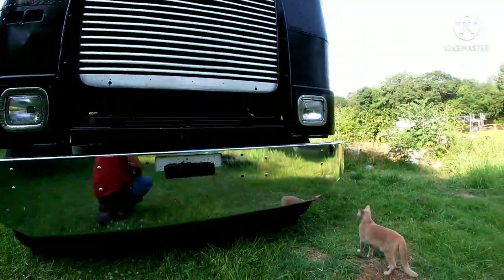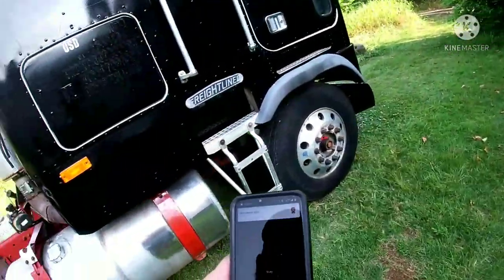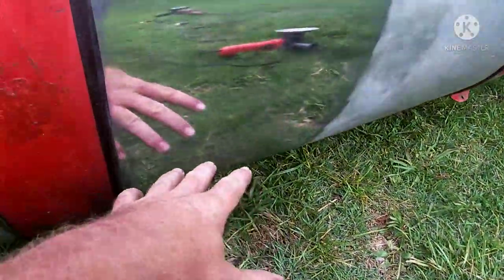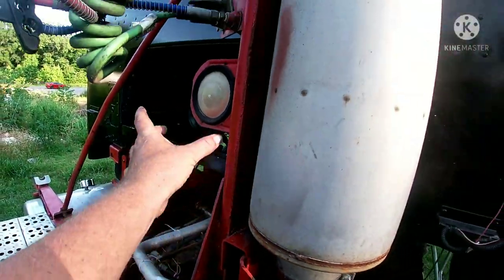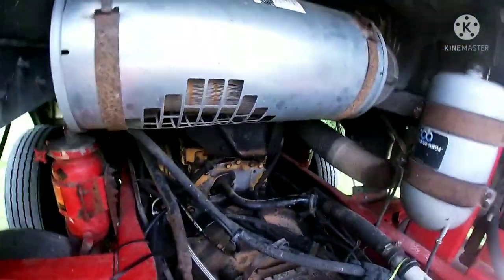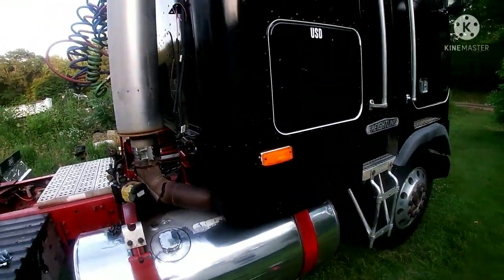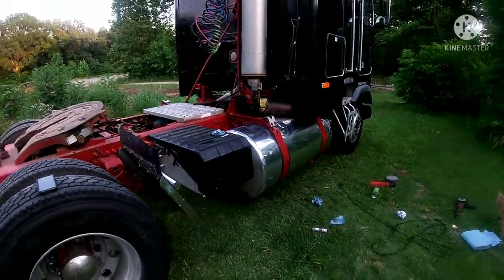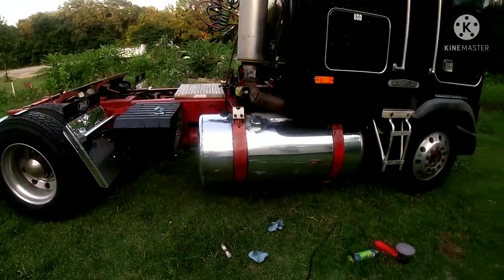working on the new cabover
working on the cabover